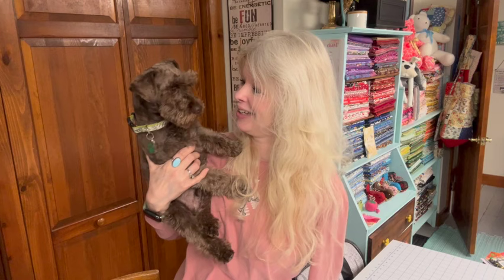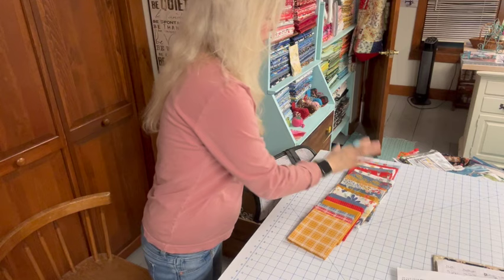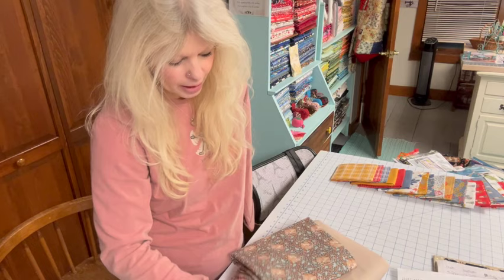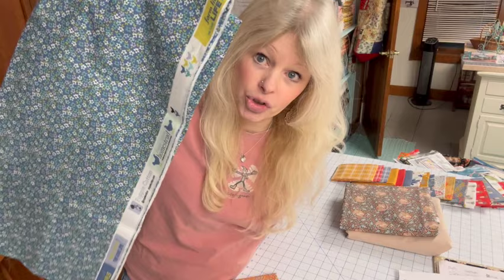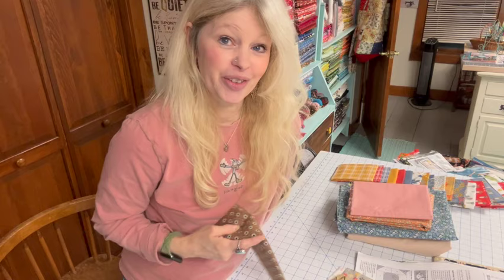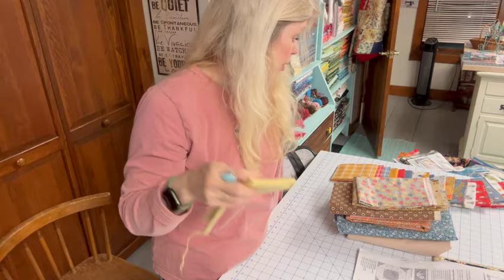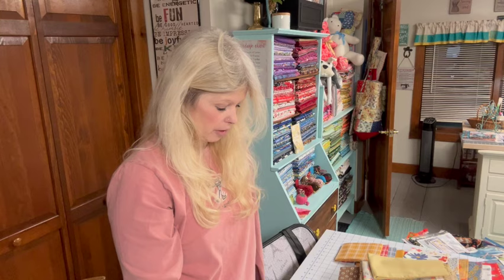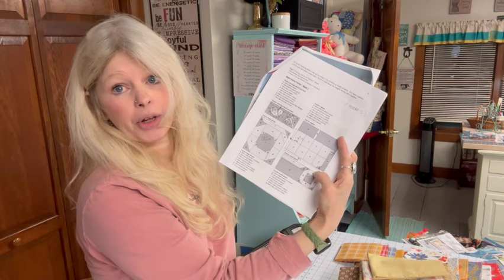Tilda tractor video 1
here we are going to talk about getting started for the tilda tractor quilt.